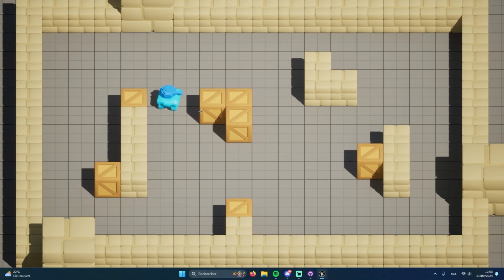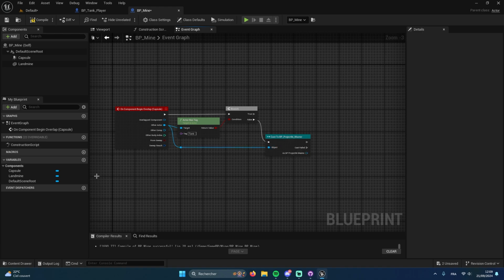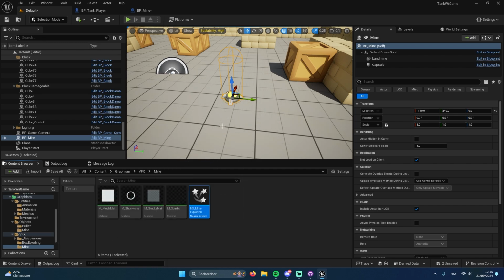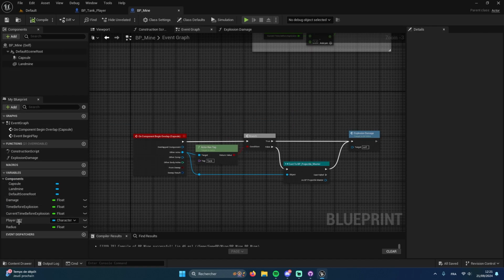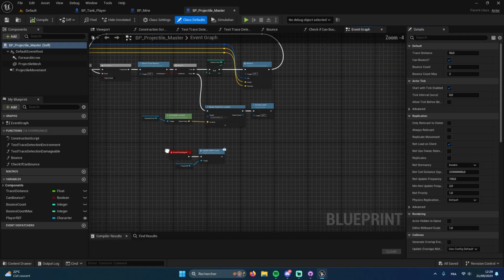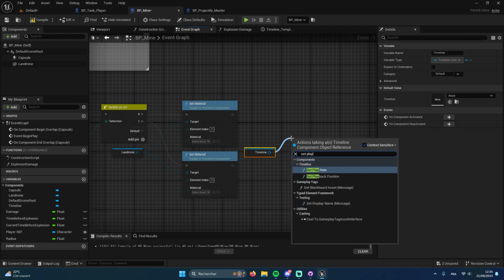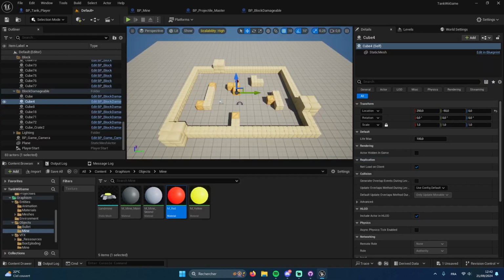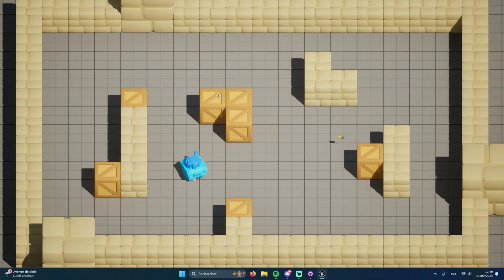"Wii Tank Game" REMAKE on Unreal Engine 5 ! - #4 MINES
Hello everyone ! It's Matheo from Craft A Game !
I hope u enjoyed watching the video !